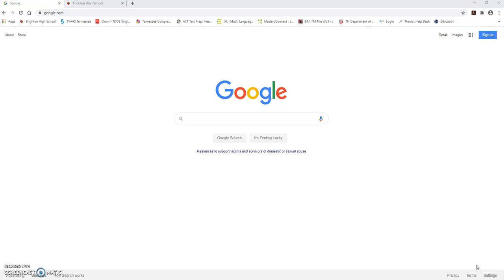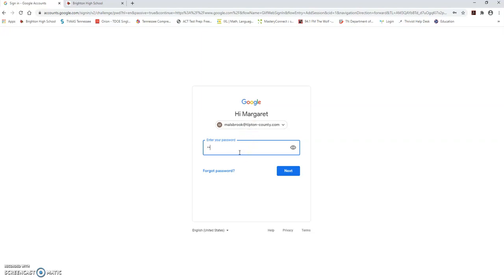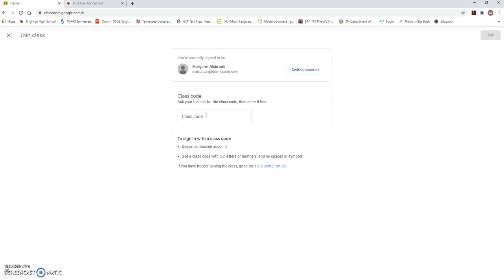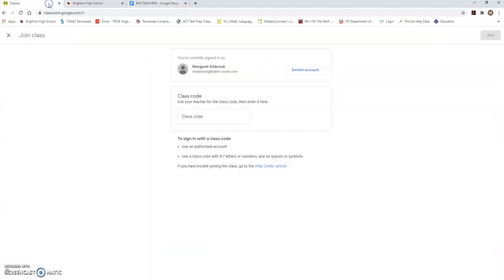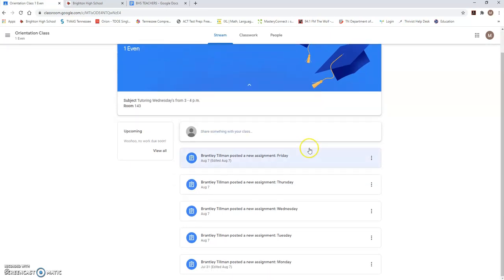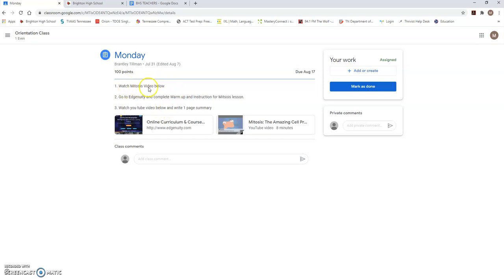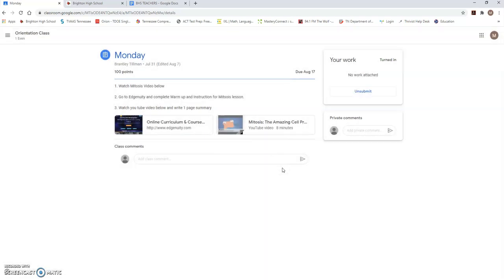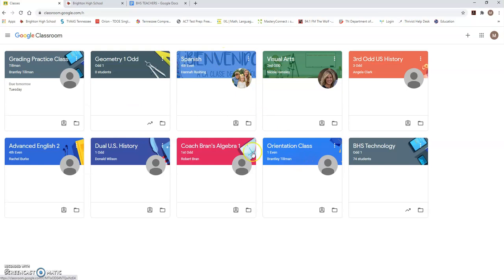Google Classroom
Tutorial on how to create your Google Classroom account and join classes.